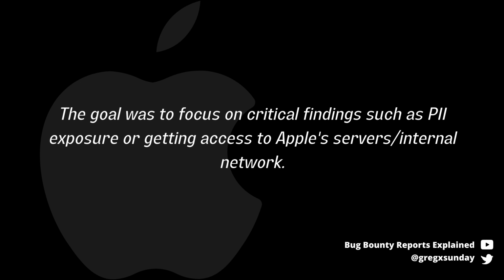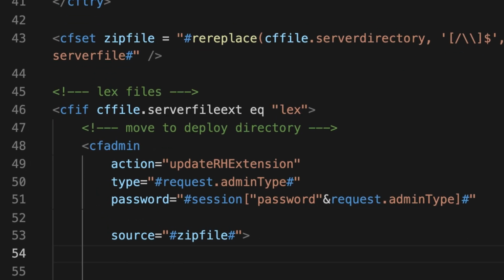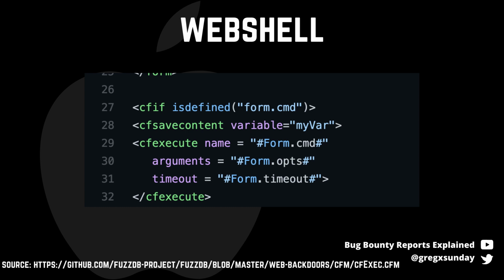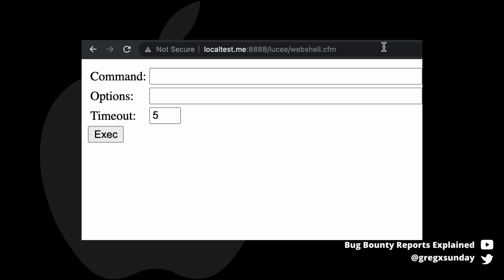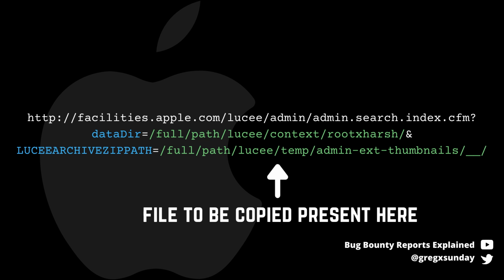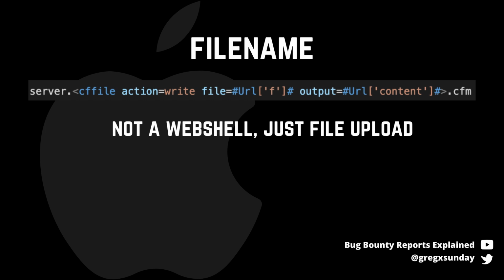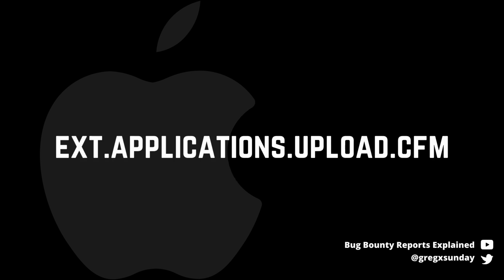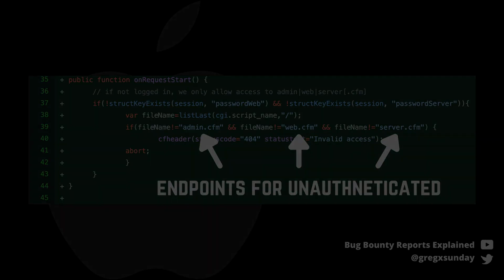$50,000 0-day RCE on Apple bug bounty program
Get access to case studies - my analysis of real-world bug bounty reports for each bug class

This video is an explanation of a bug bounty report by Harsh Jaiswal and Rahul Maini that resulted in an RCE (Remote Code Execution) on Apple bug bounty program. The vulnerability was a 0-day in Lucee server. It was later assigned the CVE-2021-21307.

Timestamps:
00:00 Intro
00:21 Intigriti - the sponsor of this video
00:59 Lucee server
02:41 The "easy" RCE
04:30 Bypassing Apple WAF
06:18 The exploit step-by-step
08:40 The reward and the fix